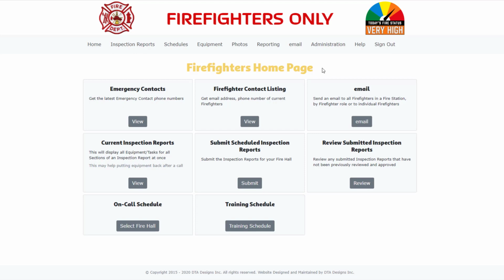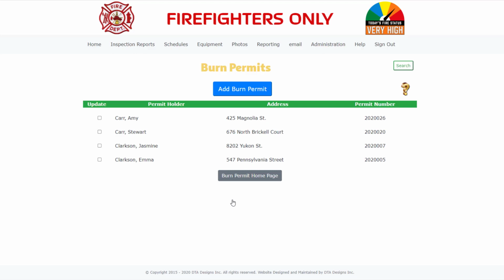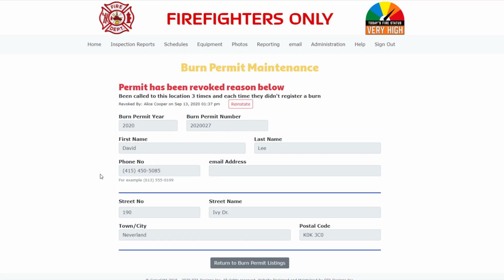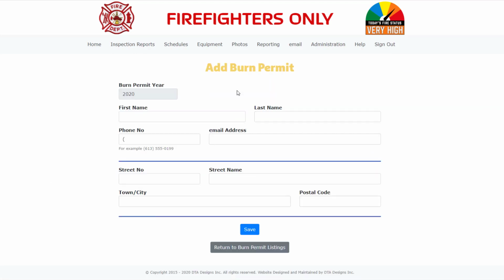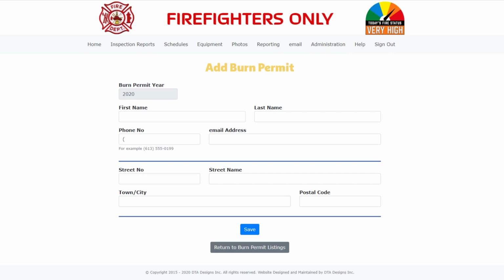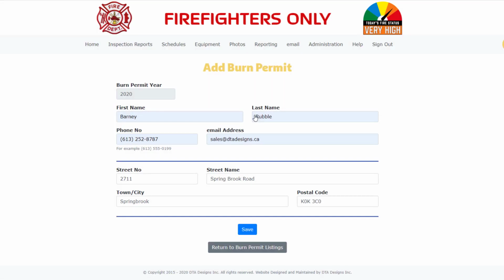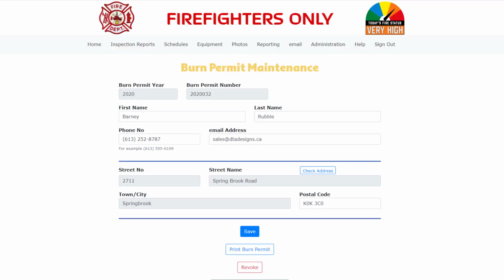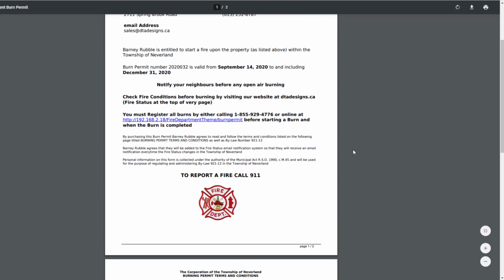Burn Permit - Maintenance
This video shows the Burn Permit Maintenance feature within our Fire Department Theme by DTA Designs Inc